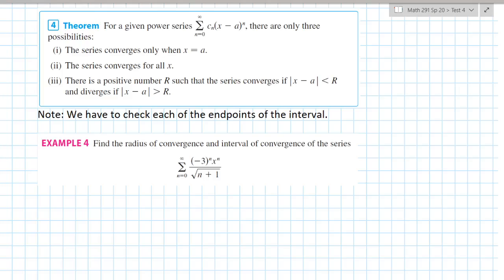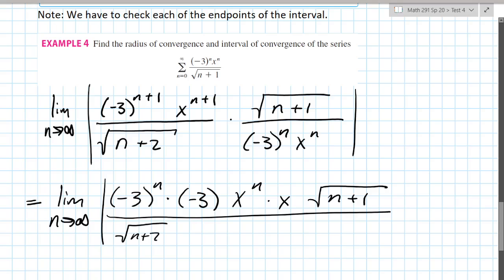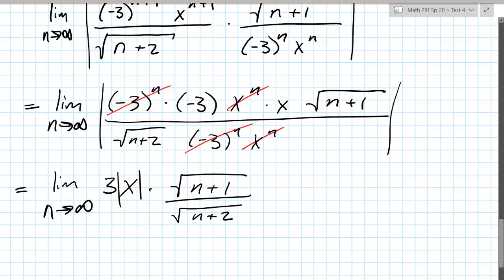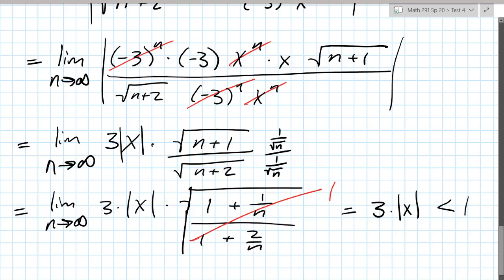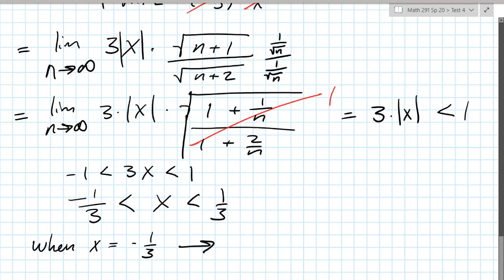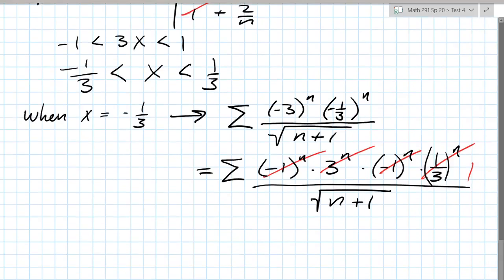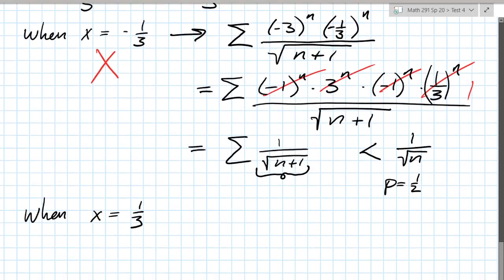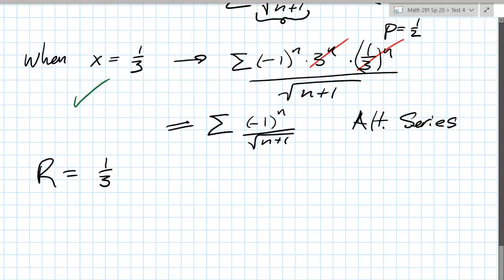Power Series 11.8 pt3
Power Series Example